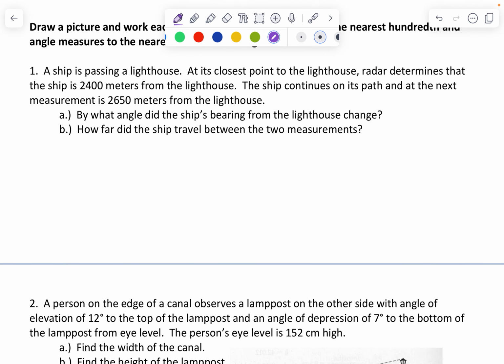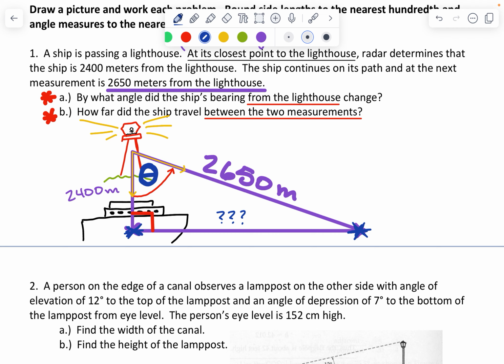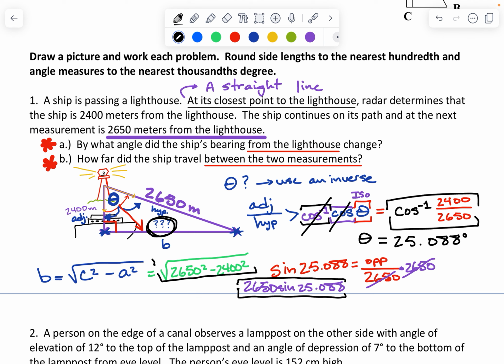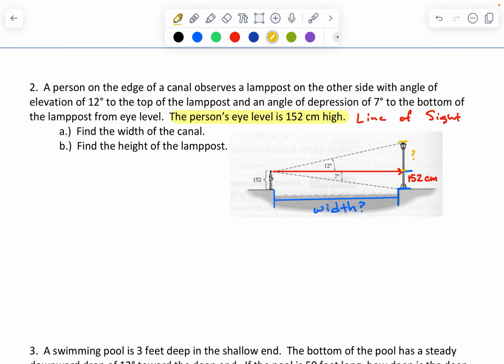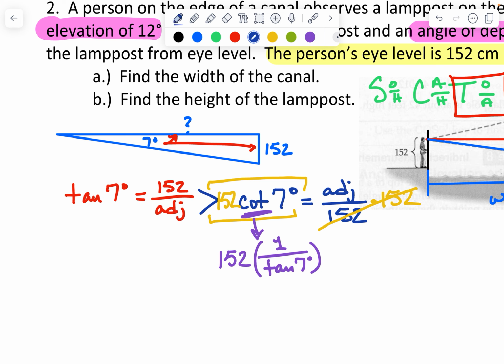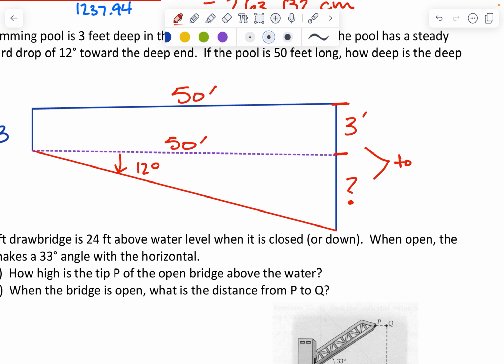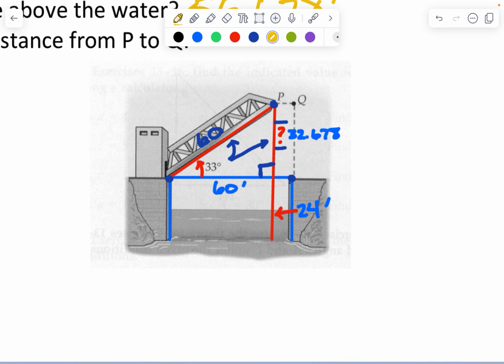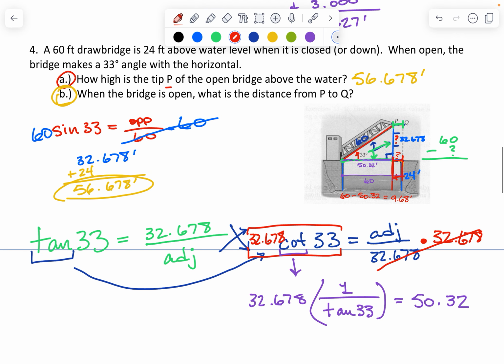6.5 “Right Triangle Application” Notes